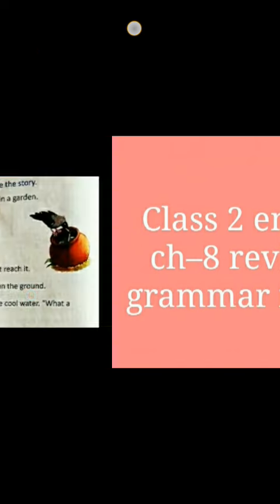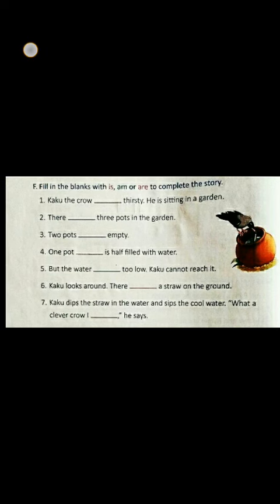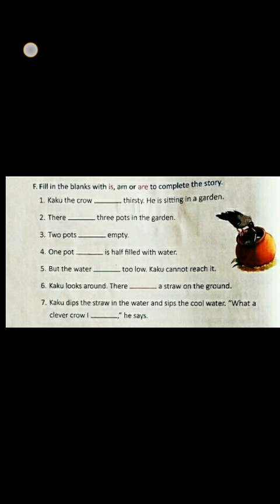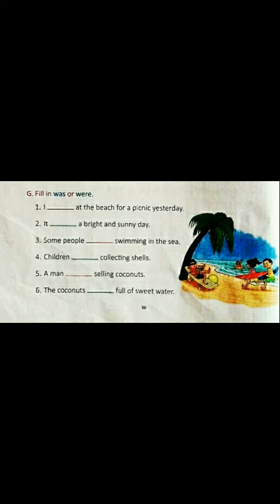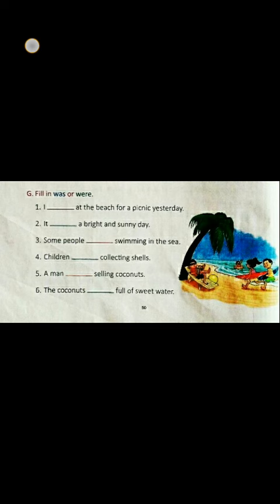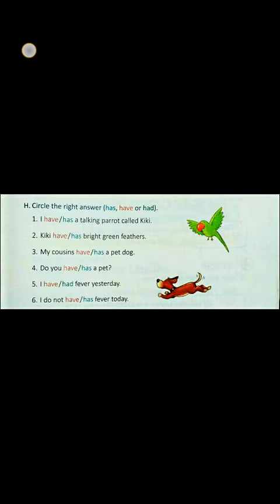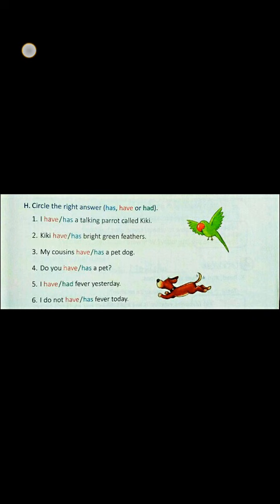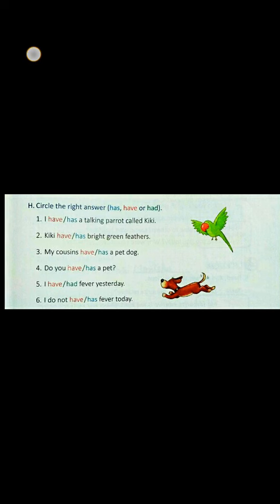CLASS TWO|ENGLISH|REVISION|CH-8|GRAMMAR IN USE